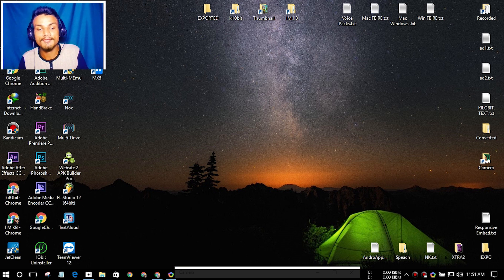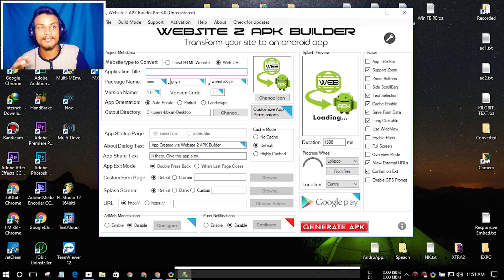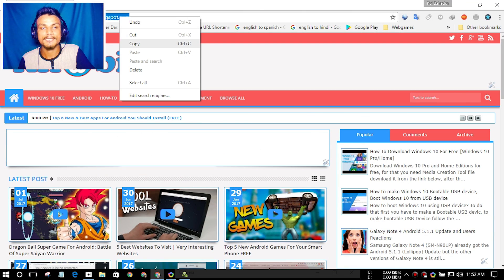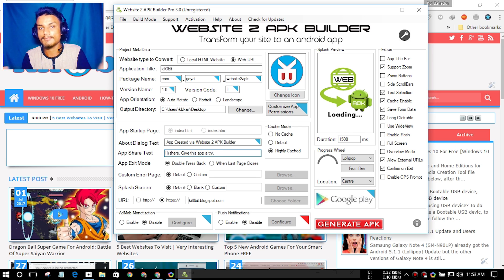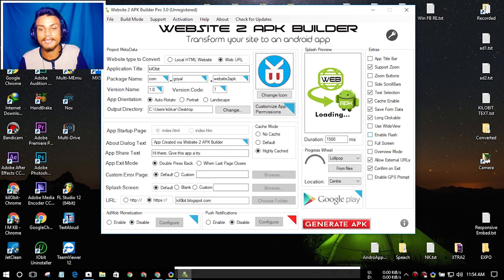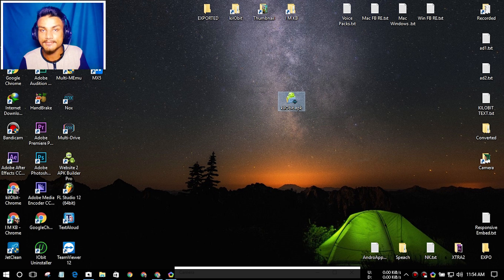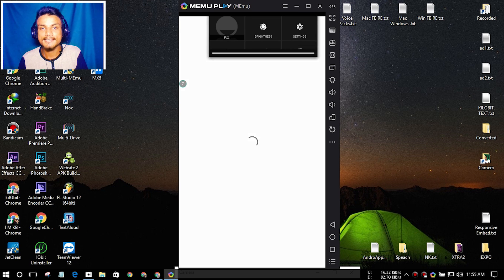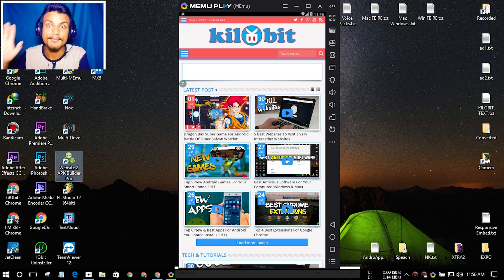HOW TO CREATE ANDROID APP IN 1 MINUTE *NO CODING* (WebApps Only)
Here's how to create your own app easily, this tutorial is very useful if you want to create a webapp of your websites or even others...

THANK YOU FOR YOUR LOVE AND SUPPORT...

●Operating Systems
  Windows 10 & Android 6.0.1
●Screen Recorder
  Bandicam & DU Screen Recorder
●Face Camera
  Windows 10 Camera [Integrated Webcam]
●Microphone
  Donyin DT-2112 Chinese HeadPhone (9$ Dollars)
●Video Converter
  Handbrake
●Video Editor
  Adobe Premiere Pro CC 2017
●Premiere FX
  Boris FX, Sapphire FX, NewBlueFX Titler Pro 5
●Extra